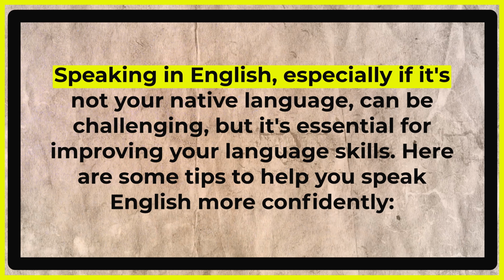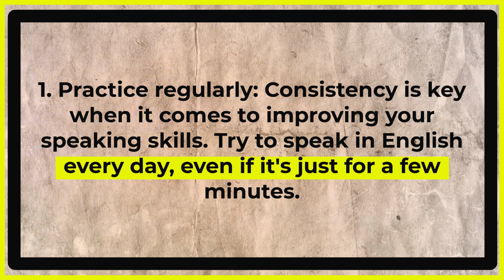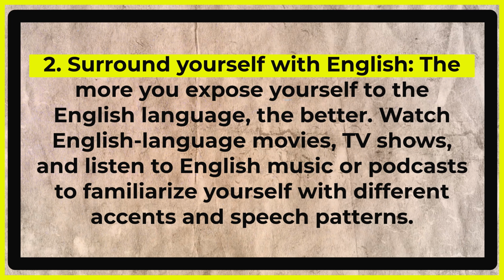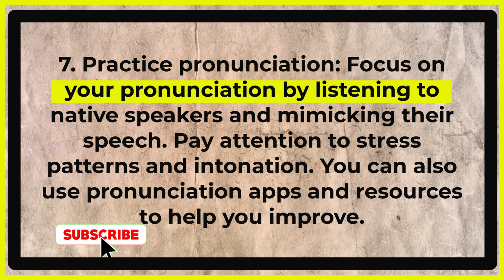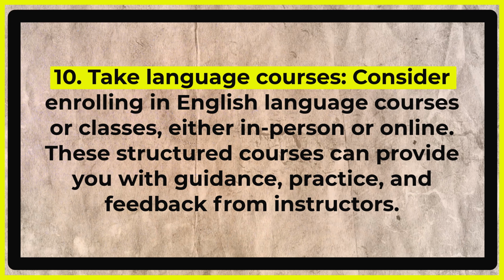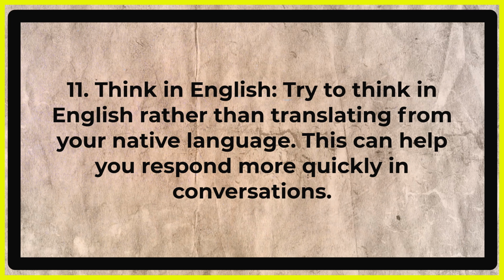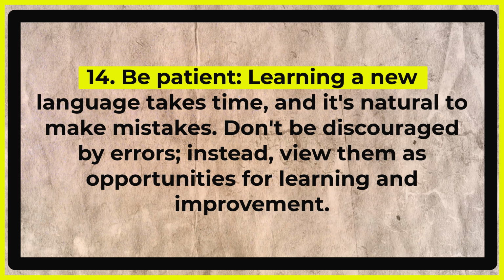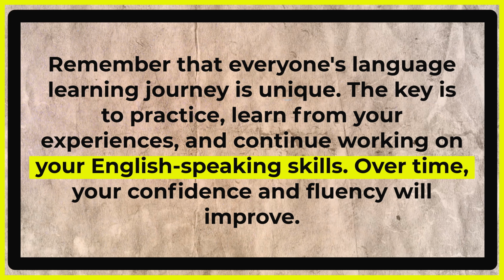Improve English Speaking Skills Everyday (Tips to speak in English) English Conversation Practice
EVERYDAY LIFE ENGLISH CONVERSATIONS
Improve English Speaking Skills Everyday (Tips to speak in English) English Conversation Practice (The best apps to learn and practice English), so you can improve your English and speak as a Native. I hope you can reach your objective very soon.